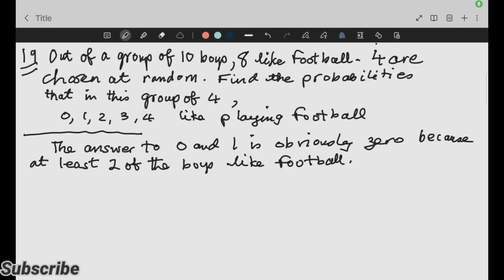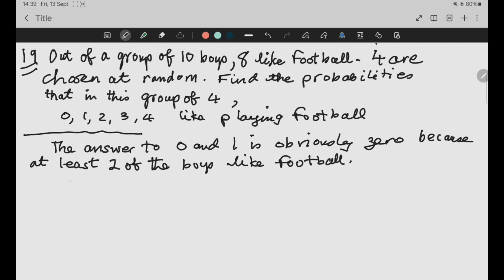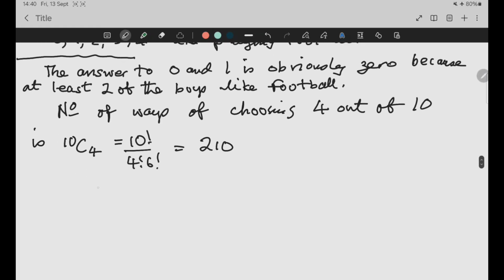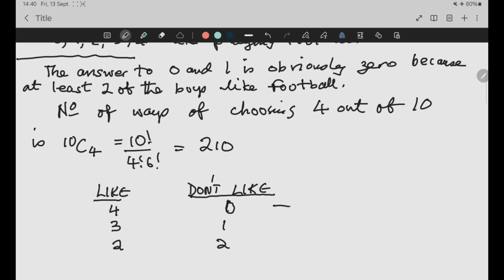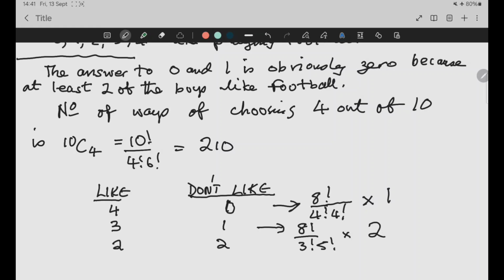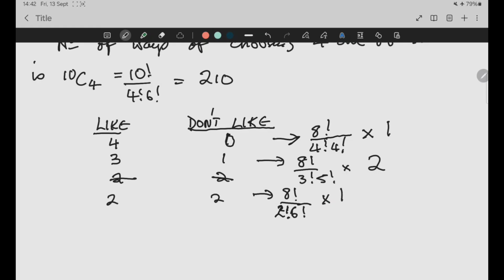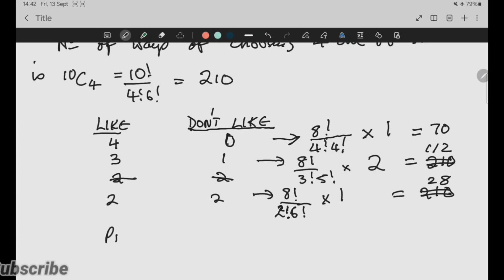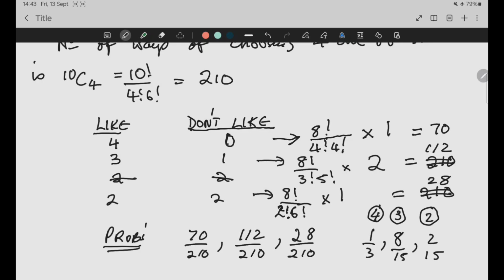PERMUTATIONS, COMBINATIONS AND PROBABILITY 19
In today's video I will be teaching you different forms of maths, permutations, combinations and probability.  Excersise 19.